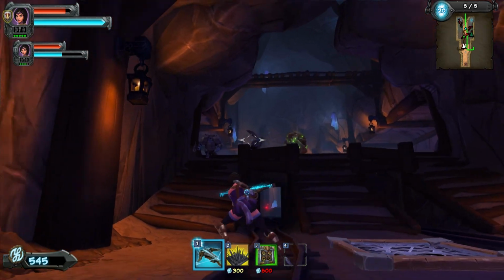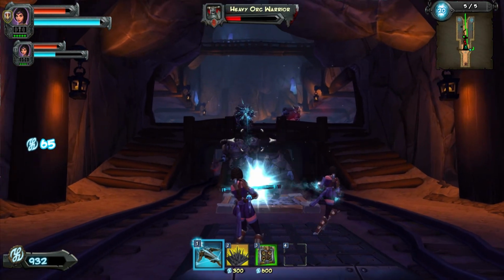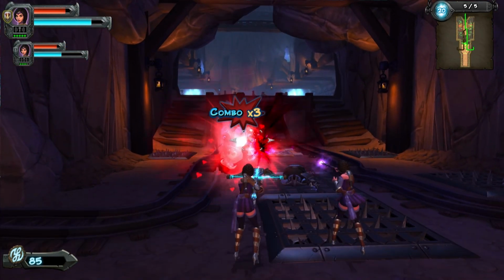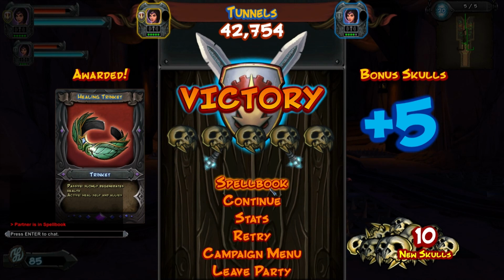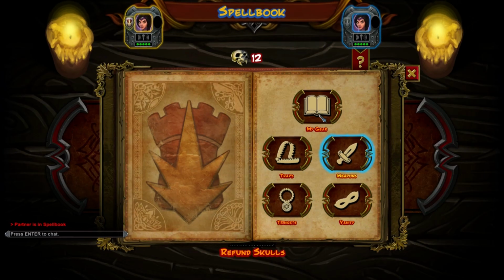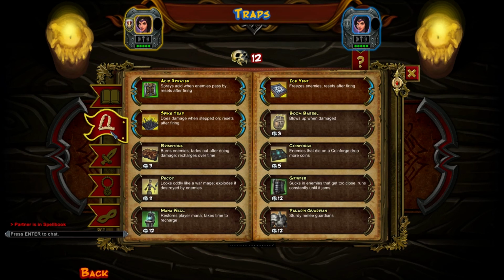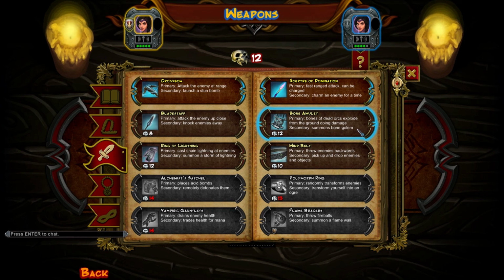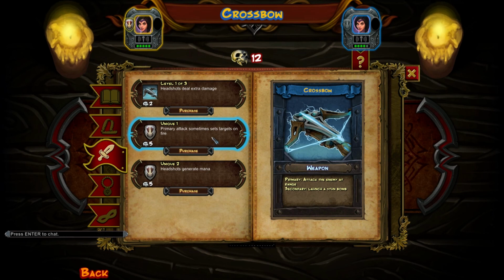Orcs Must Die! 2 Dual Playthrough Part 2 - Tunnels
Orcs Must Die! 2! This is a Tower Defense game, and an incredibly fun one. Instead of being the overhead god-figure, you're actually inside the area that you're supposed to be defending! You shoot your weapons and use different traps to keep the Orcs from entering the Rift into the human world.

It has all the basics of a traditional tower defense, so if you're a fan of those types of games you'll love this one. It also has co-op! You can upgrade your traps and weapons with skulls you get from completing levels or the Endless challenges, all with great music and graphics, and incredibly responsive controls. For the price of $15, why wouldn't you buy it?